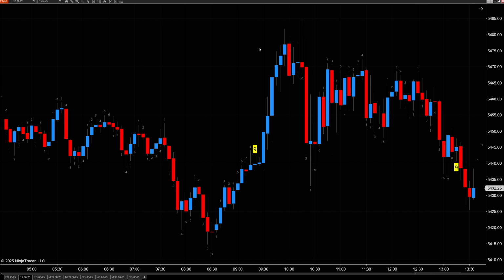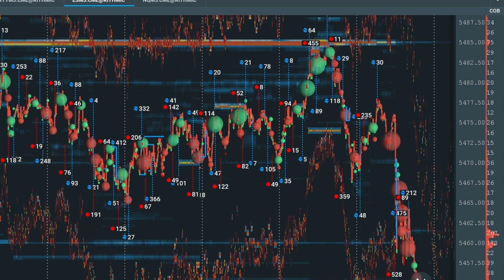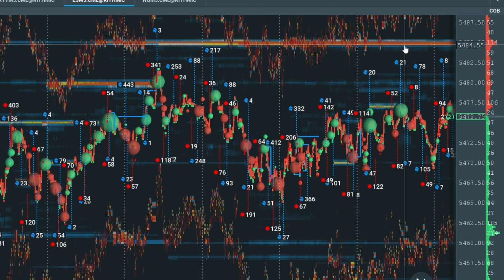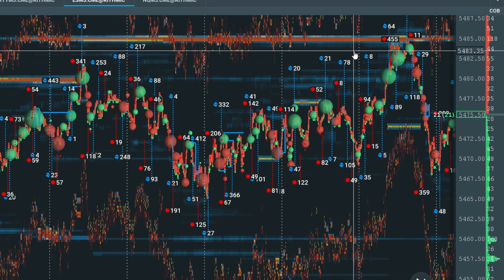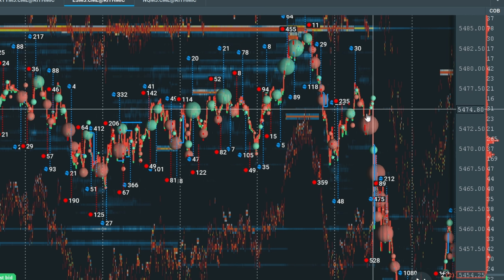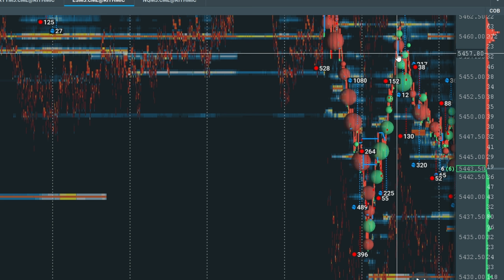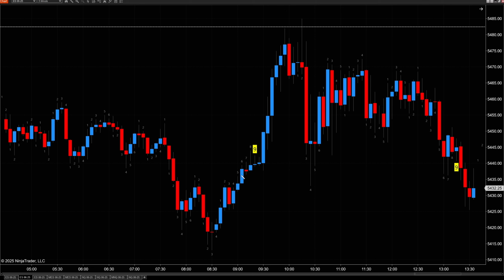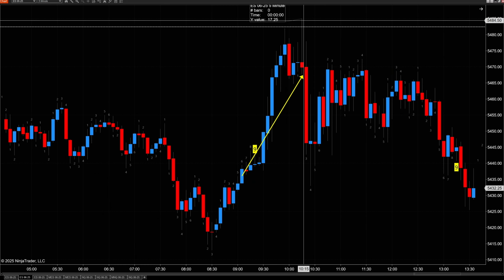Using Orderflow To Trade Tops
Learn how to use orderflow to trade tops!